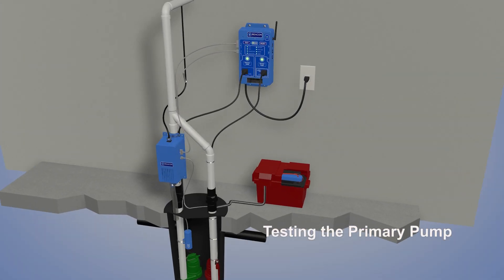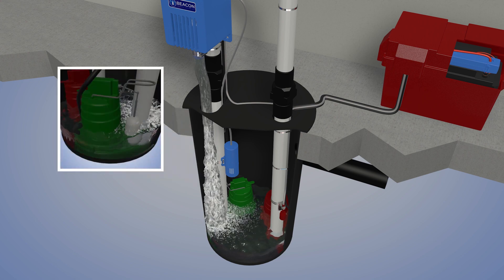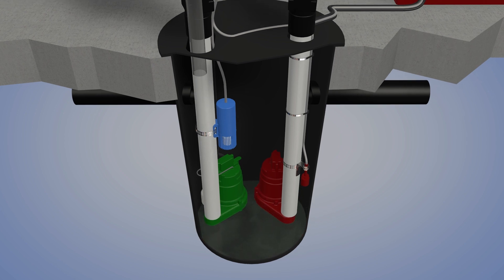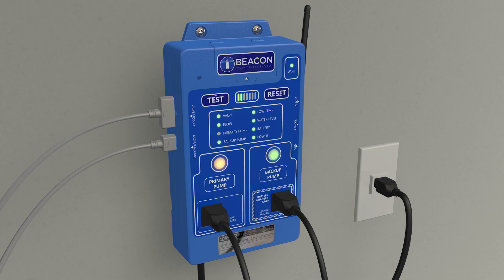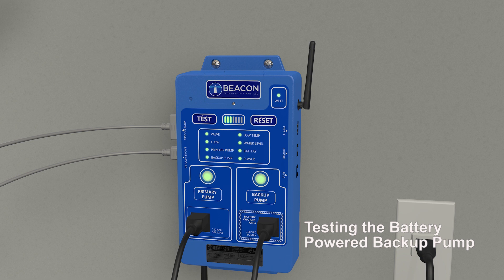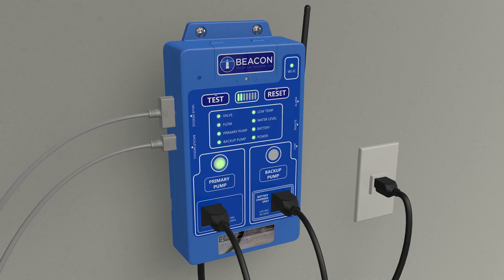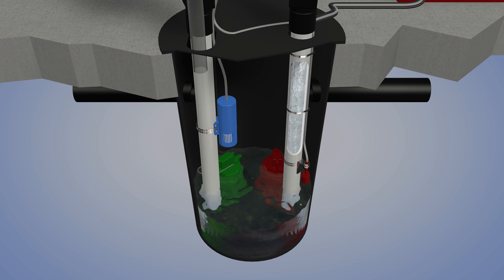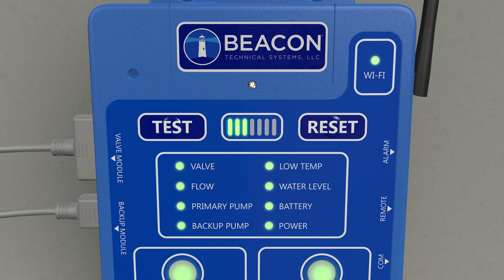Waterproof Your Home with the Best New Plumbing Product! See how the ProAct 200 works!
The BEACON ProAct™ 200 is the only sump pump monitoring system that tests the entire installation under actual use conditions by delivering fresh water into the sump pit.

Automated Weekly Test and 24/7 Monitoring System:

- Tests the Primary Pump with Fresh Water
- Tests the Backup Pump with Fresh Water
- Tests for Weak Backup Battery
- Alerts for AC Power Failure
- Alerts for High Water Level
- Alerts for Low Ambient Room Temperature
- Sends Notifications by Email, Text, and Mobile App (With Subscription)
- Installs In Existing Sump Pump Installations Without Changes to --- Pump Hardware (Fresh Water Supply Required, Professional Installation Recommended)